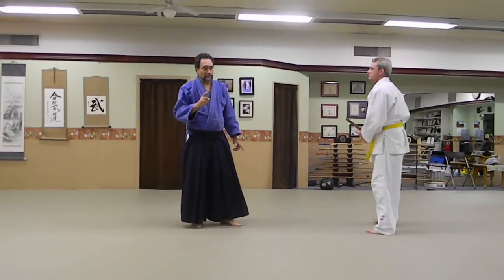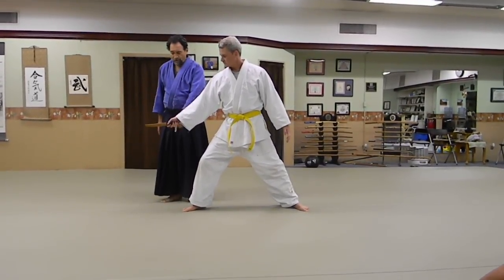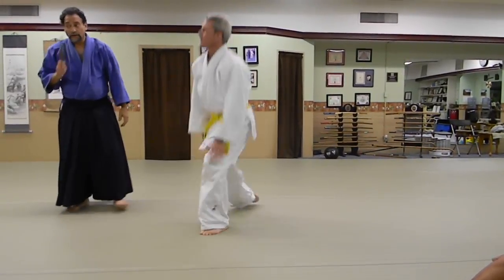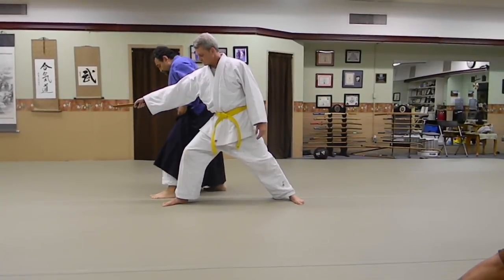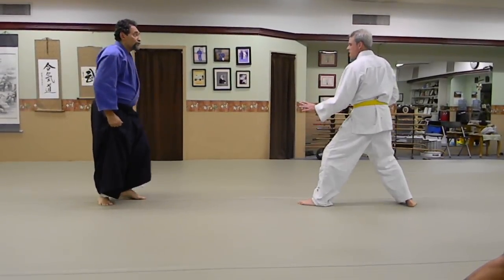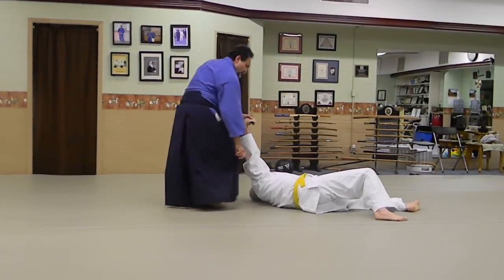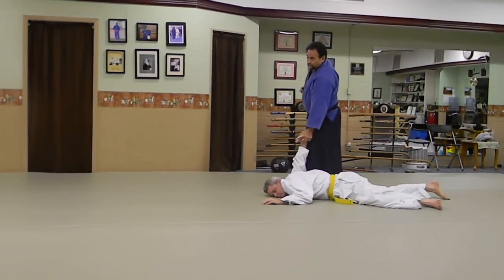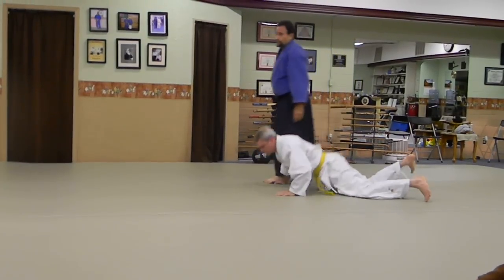KSR Jujitsu (Aikido) Kote Gaeshi Tsuki do's and don'ts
Some simple and very basic (read EXTREMELY important) principles in practicing Kote Gaeshi from a thrusting attack (Tsuki). In aikido especially this attack is usually practiced with uke having a knife and using Kote Gaeshi as a defense from that attack. Aikido addresses this much differently than Jujitsu does, however, there are commonalities that Sensei Torres mentions that apply not matter the Art driving you to act with a particular technique.

Kyu Shin Ryu is an extensive and eclectic martial art. It combines elements of Aikijujitsu, Jujitsu, Judo, Karate, Aikido, Gung Fu, Kyusho Jitsu and Kali. Kyu Shin Ryu has its own syllabus and curriculum having integrated these arts. To honor the work of those who have taught us so much we do not just cannibalize these arts and Frankenstein them together. In addition to the already exhaustive syllabus we teach each of these arts in their purity.